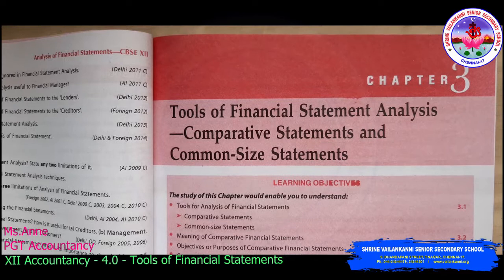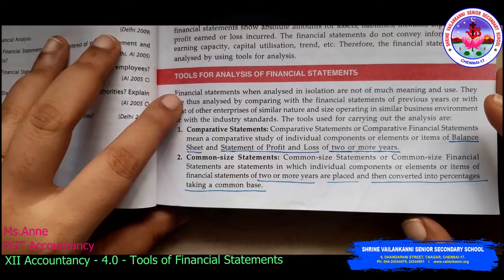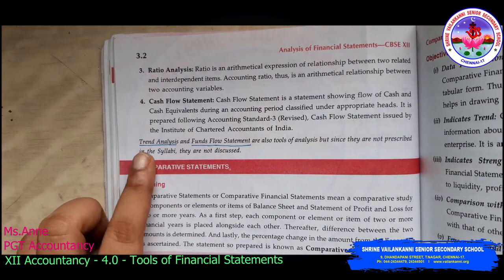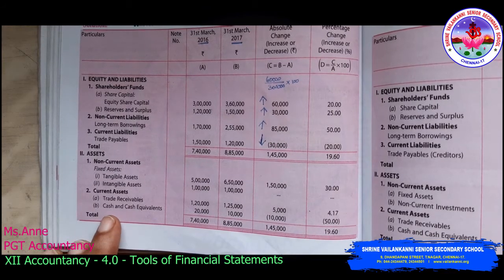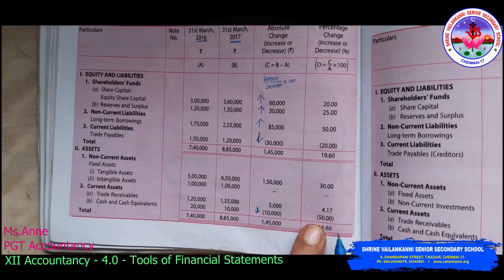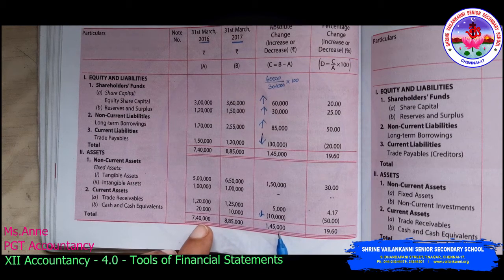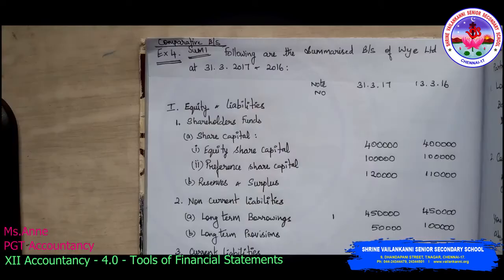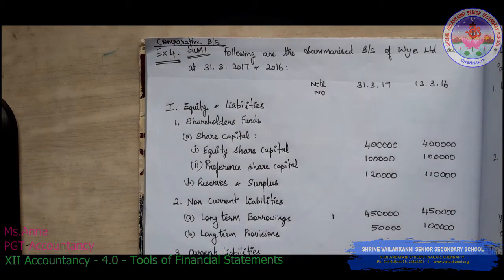SVSSS (12 CBSE) XII Accountancy - 4.0 - Tools of Financial Statements Analysis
SVSSS XII 💷  Accountancy - 4.0 - Tools of Financial Statements Analysis
Duration: ⏲ 07m09s

Lesson Description:
XII Accountancy 4.0
Class 1
Chapter - Tools of Financial Statements Analysis. Introduction on Comparative Financial Statement explanation.